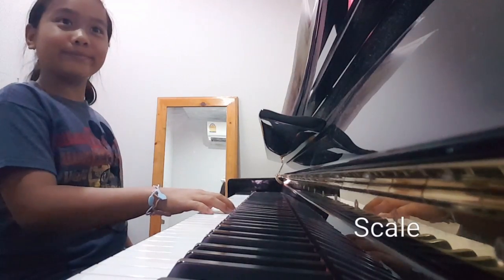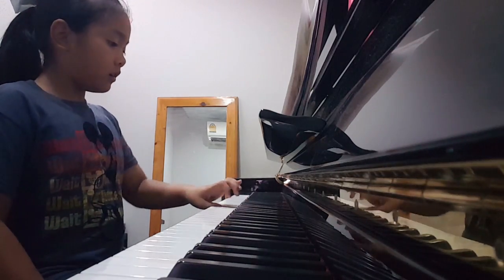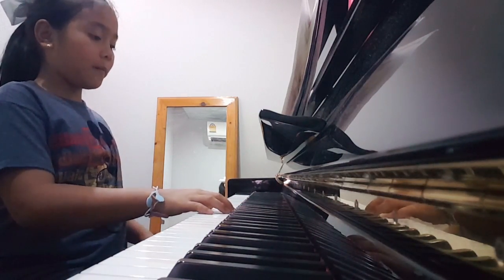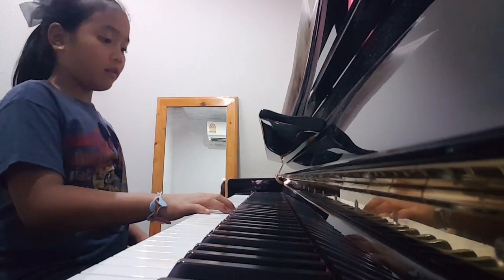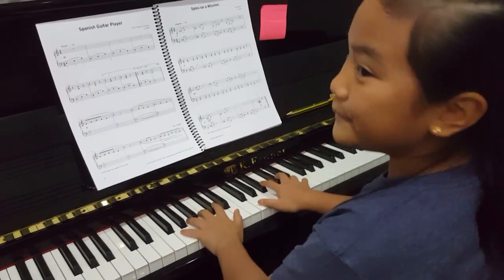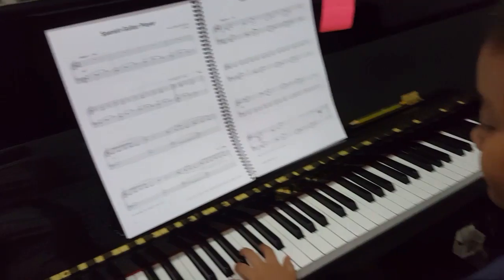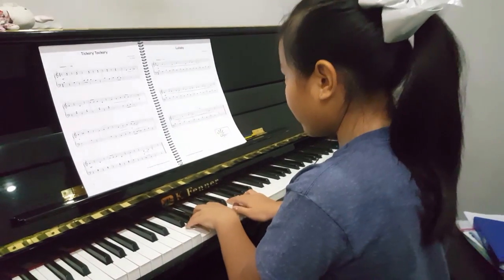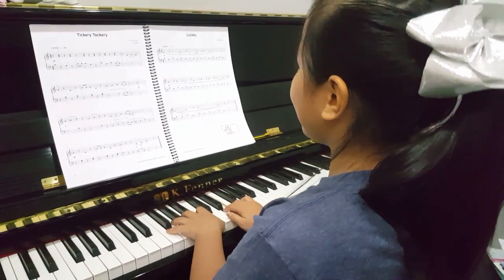น้องพาย @Piano Class 13/7/2019